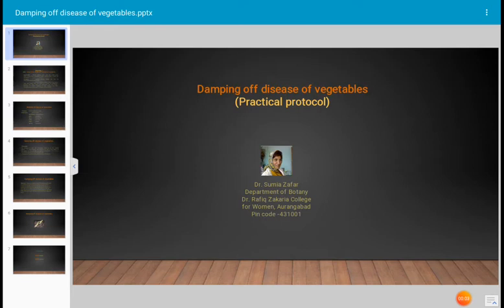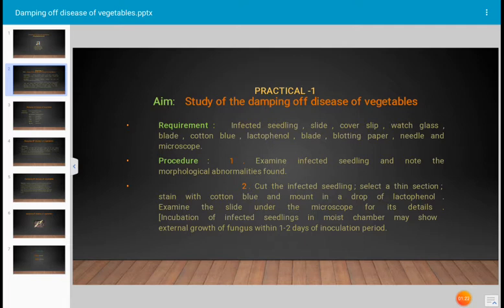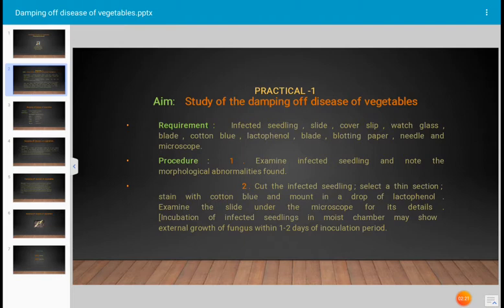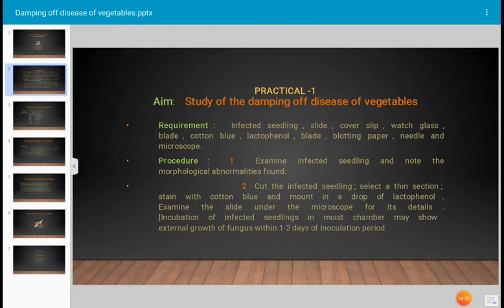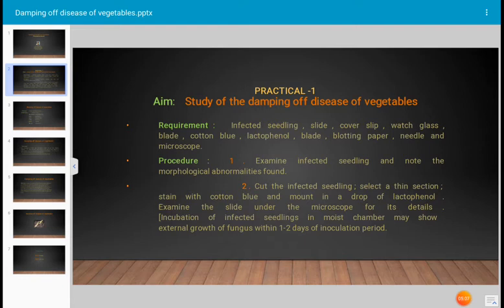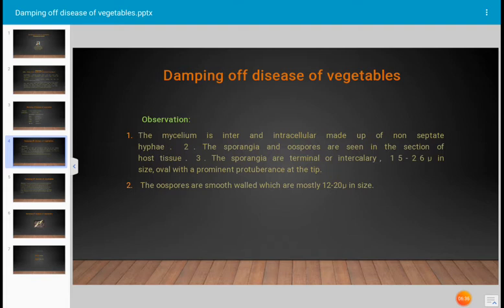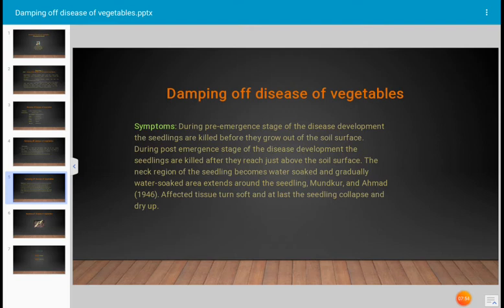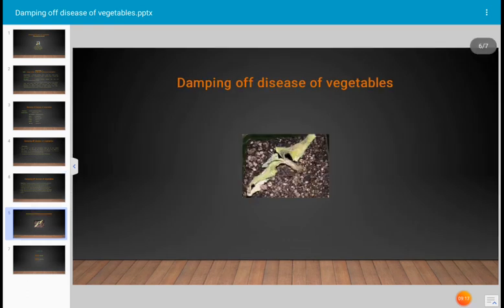Damping off disease of Seedlings, Practical